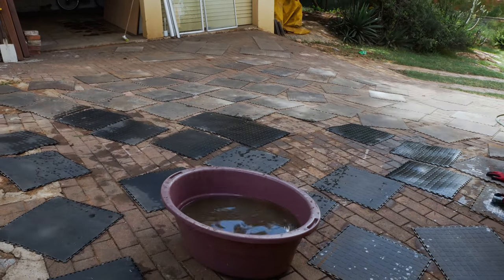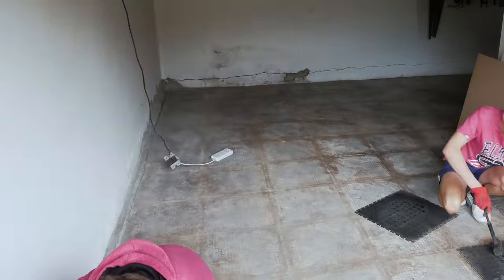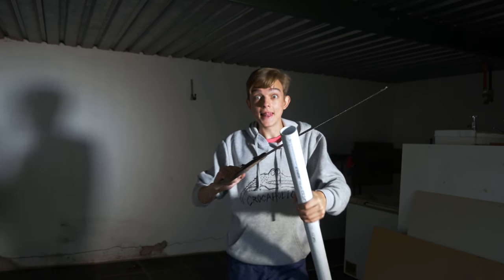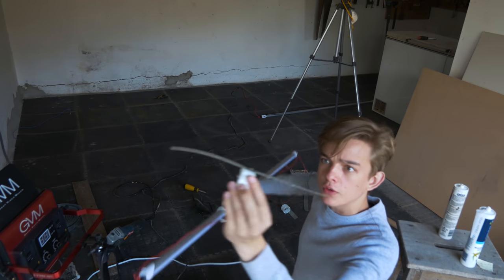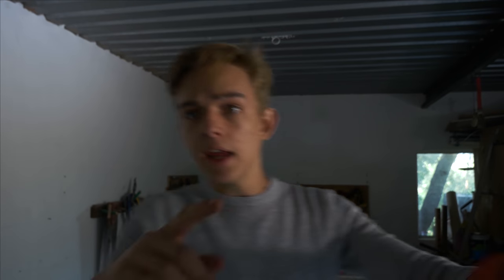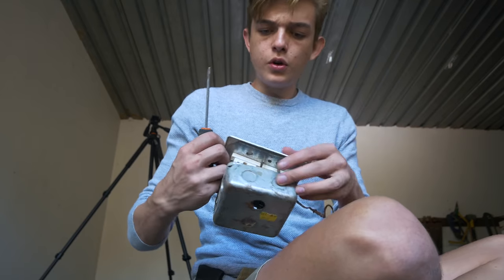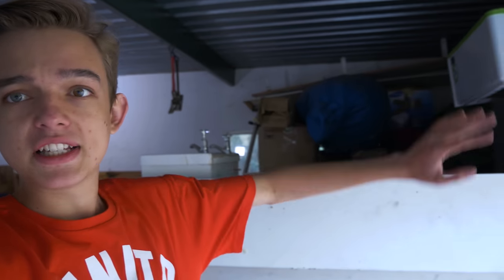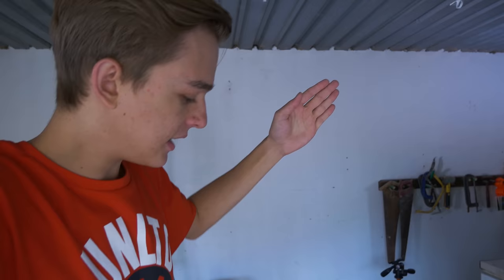Ultimate DIY Reptile Room - Part 2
It's FINALLY making progress! Building my own diy reptile room/studio has been a process, but now i'm finally getting closer to the day where I fill the room up with some beautiful reptiles! The Reptile Room will eventually be full of some of the most hated animals on earth like venomous snakes.

Sulayman Khan